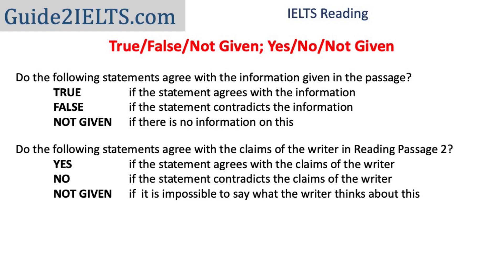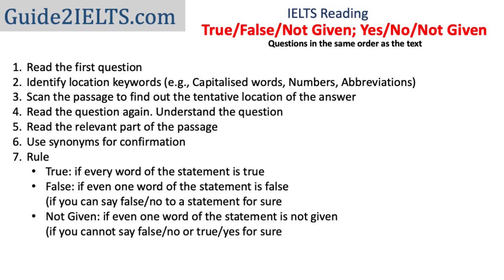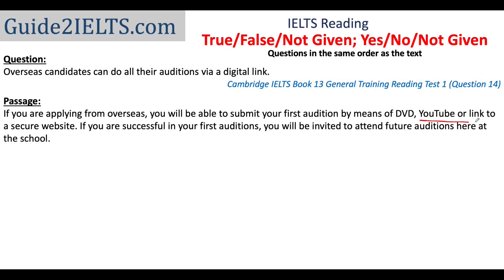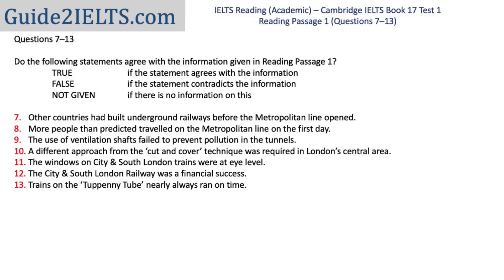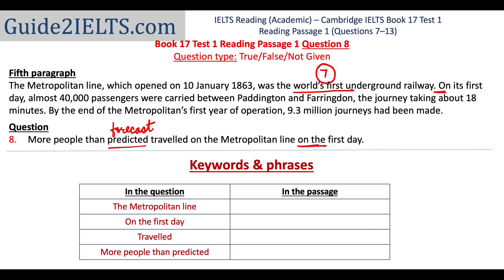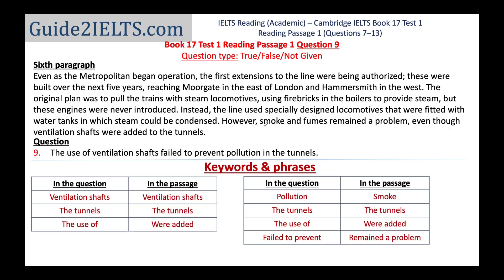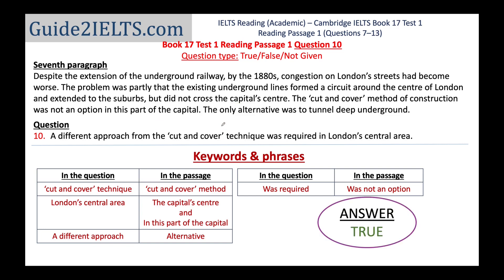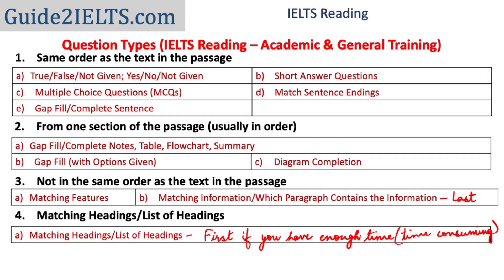True/False/Not Given & Yes/No/Not Given Questions | Tips & Strategies | Mastering IELTS Reading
📚 Gap-fill Questions (Options Given) (June 17, 2024)
📚 Diagram Completion (June 24, 2024)
📚 Matching Features (July 1, 2024)
📚 Matching Information (July 6, 2024)
📚 List of Headings/Matching Headings (July 9, 2024)

Struggling with True/False/Not Given and Yes/No/Not Given questions in the IELTS Reading section? Whether you're preparing for the Academic or General Training test, this video has you covered! Join us for a comprehensive, step-by-step guide on how to approach and solve these challenging question types.

In this video, you'll learn:
✅ Proven tips and strategies to tackle True/False/Not Given and Yes/No/Not Given questions
✅ A detailed, step-by-step approach to identify the correct answers
✅ Real examples to practice and enhance your skills

By the end of this video, you'll have the confidence and skills to ace these tricky questions and boost your IELTS Reading score!

For more examples of True False Not Given & Yes No Not Given solutions:
a) (Cambridge IELTS General Training Book 13 Reading Test 1 Questions 8 to 14 -- True False Not Given)
b) (Cambridge IELTS Academic Book 18 Reading Test 1 Questions 8 to 13 -- True False Not Given)
c) (Cambridge IELTS Academic Book 17 Test 1 Questions 32 to 35 -- Yes No Not Given)

All the examples in the video are from Cambridge IELTS books. Links to a few of them:
2. (Book 17 General Training)

The computer-delivered IELTS explanation of question types has been taken from IDP and British Council websites. Here are the links:

Getting Band 9 in IELTS Reading (Academic & General Training) is very possible after watching this video...

Chapters:
0:00- Pen & Paper vs. Computer Delivered
0:45- Step-by-step (How to solve)
2:02- The 'True False Not Given' rule
5:57- Examples